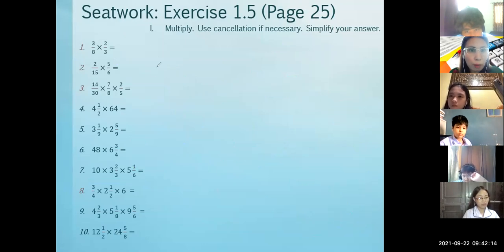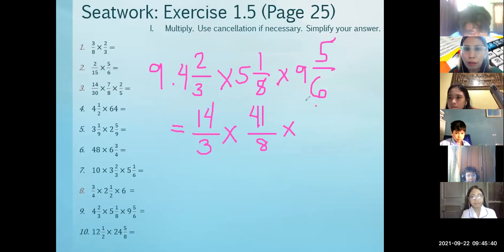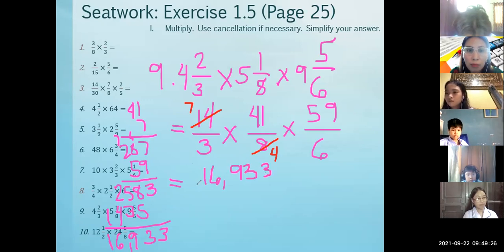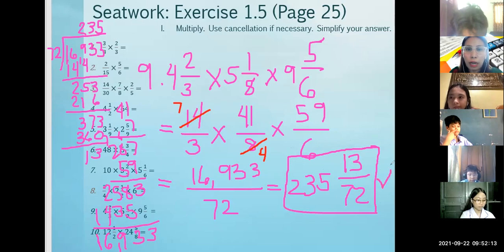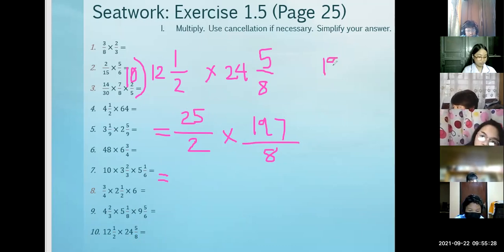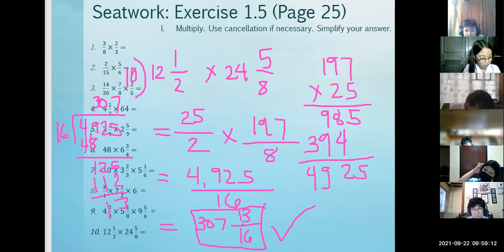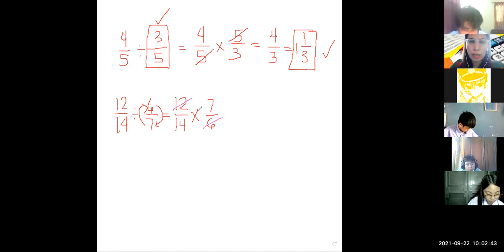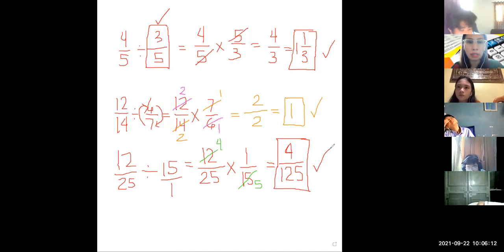BUSINESS MATHEMATICS Basic | Math Lectures & Seatworks | Miss Bridge